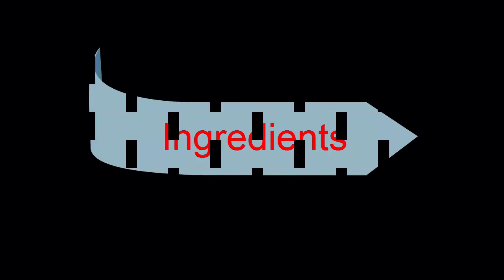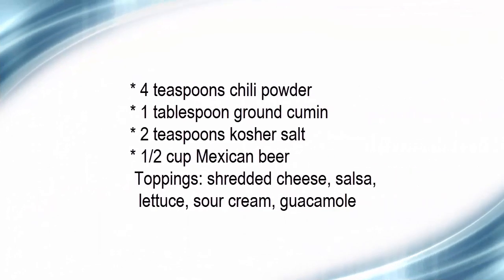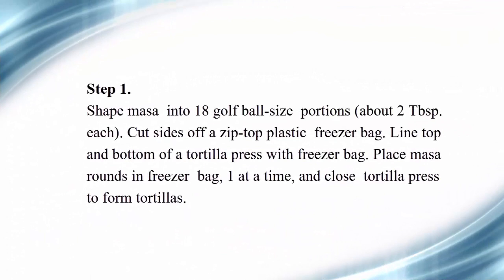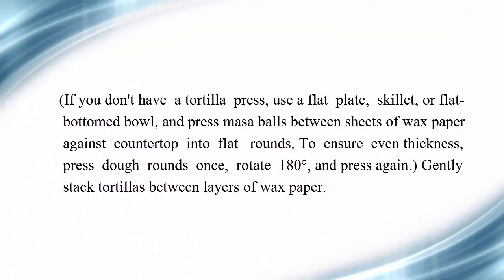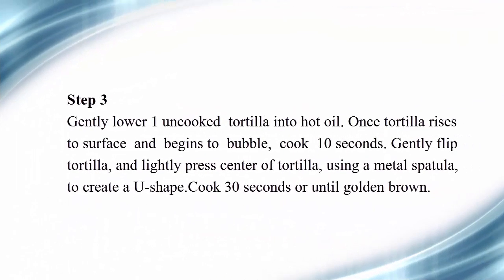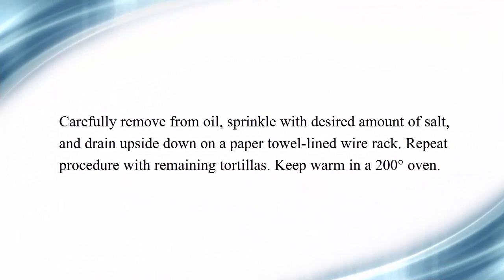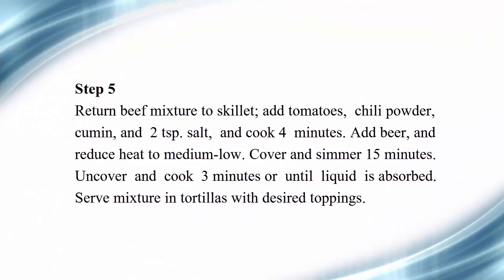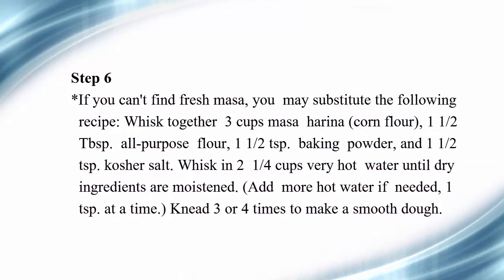So easy to make San Antonio Beef Puffy Tacos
Original tacos were a little different than the U-shaped tortillas invented by entrepreneur Glen Bell of Taco Bell. The real deal begins with a ball of masa flattened into a thin round that's fried to a golden crispness. The masa puffs up a bit, which is how the moniker "puffy taco" came into play. Stuff with ground taco meat, shredded lettuce, diced tomatoes, and shredded cheese.